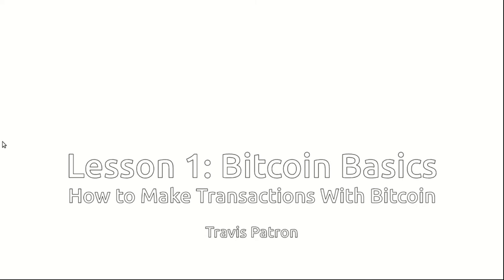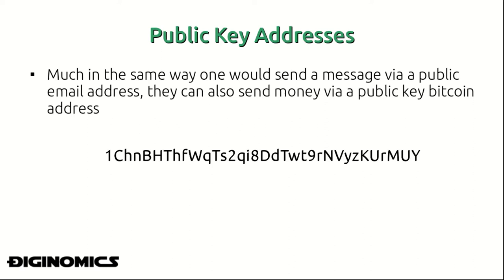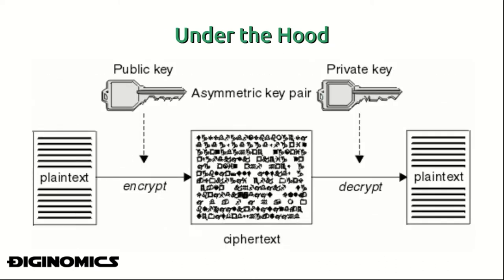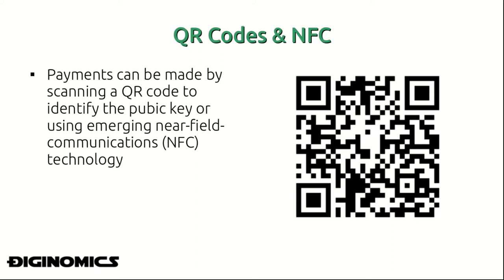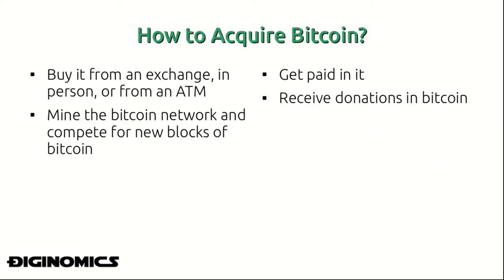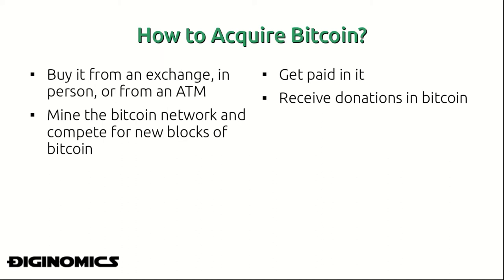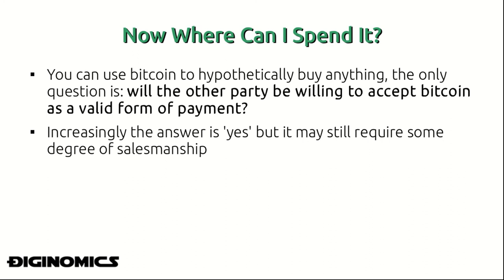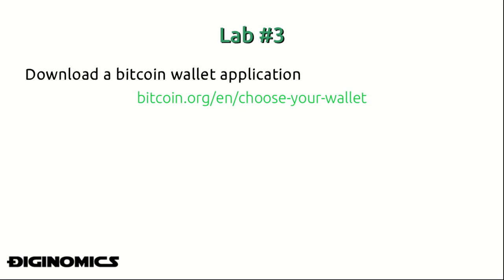How to Transact With Bitcoin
This video presentation is part of our series on the economics of bitcoin.